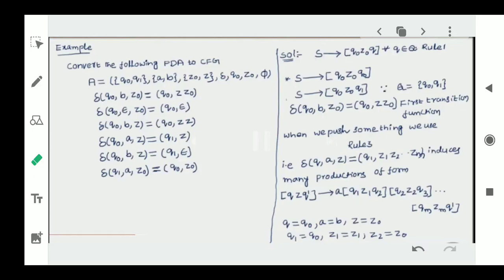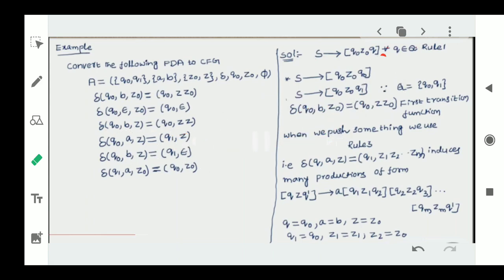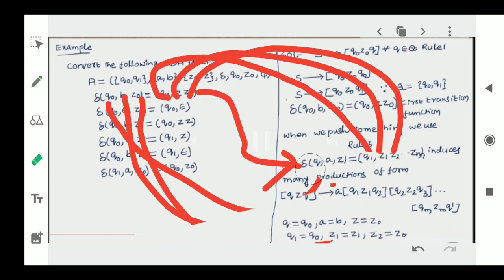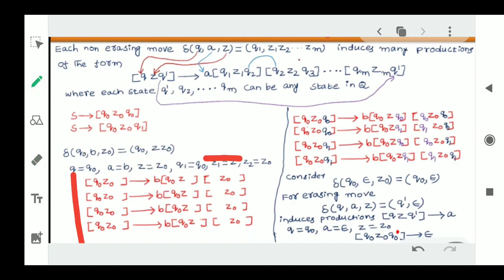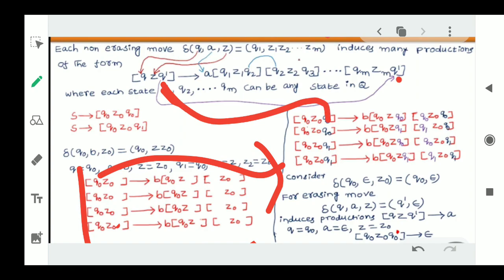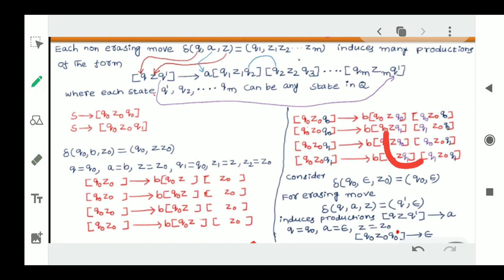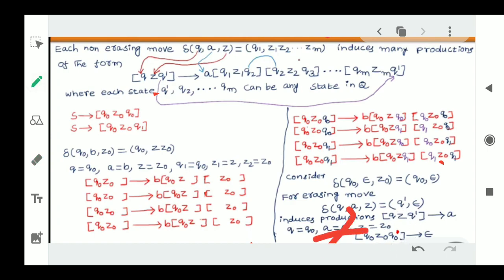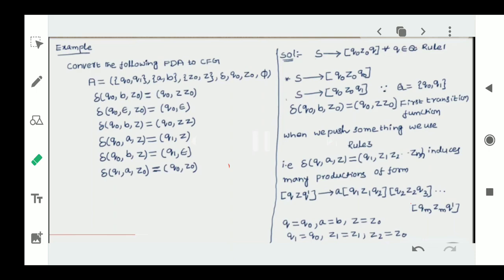PDA to CFG Example 1